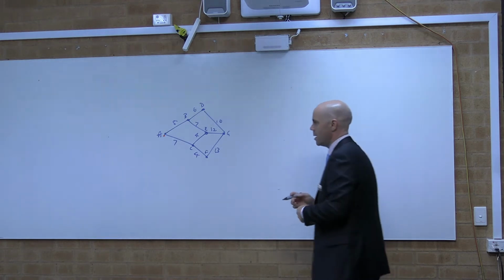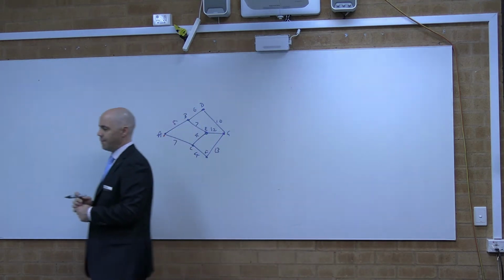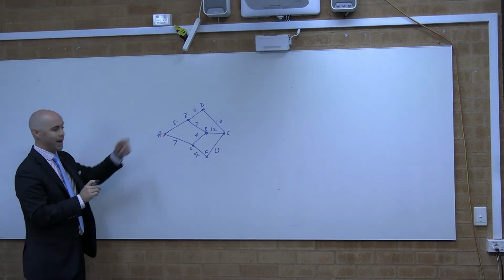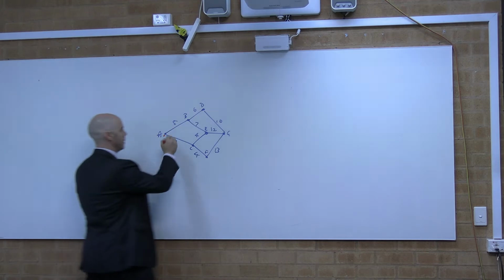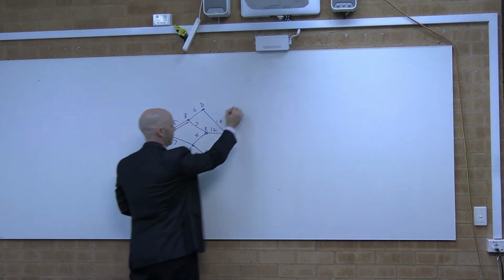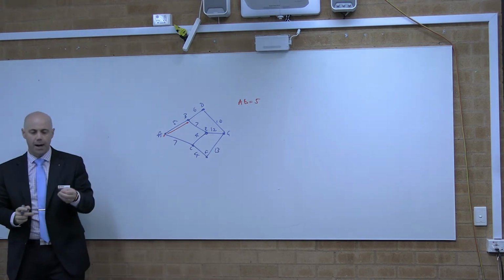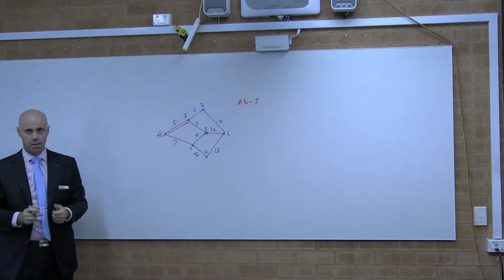BMM - Dijkstra's Algorithm (HSC Std 2)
Using Dijkstra's algorithm to find the shortest path between 2 vertices in a network